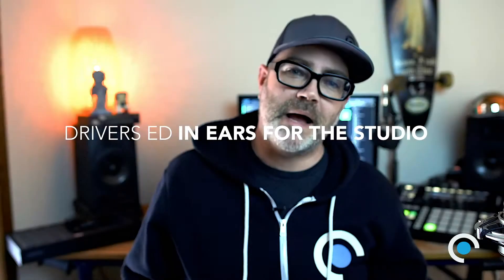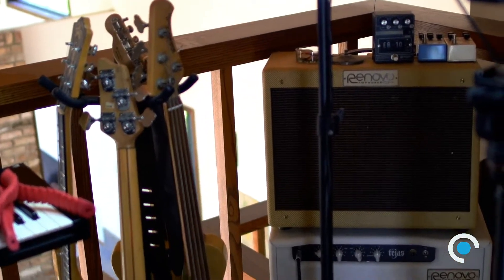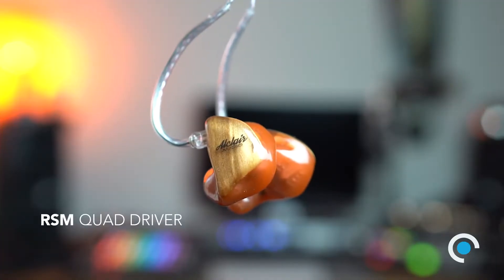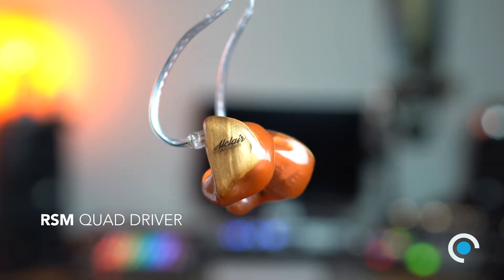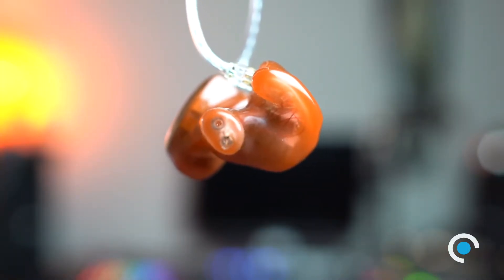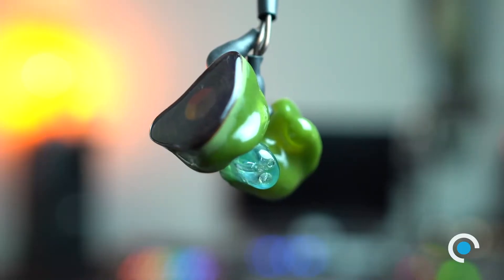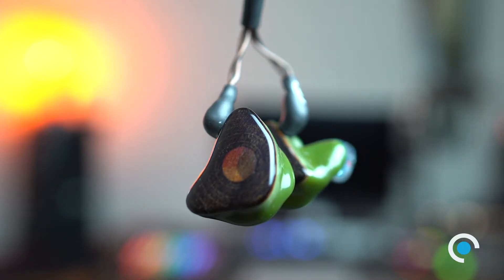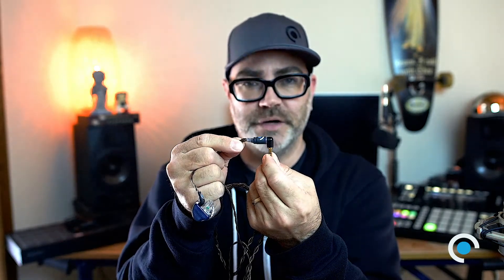In Ear Monitors for the Studio, Podcasting, Video Editing, Etc..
In-ear monitors are a great solution for creators, podcasters, video editors, producers, audio engineers, mixers. we could go on and on. What should you look for in a monitor for studio and reference use? What makes some models better for the studio than others?

This video explores some of Alclair's models and how to use them in the studio.

Questions? Let us know! We're happy to help.